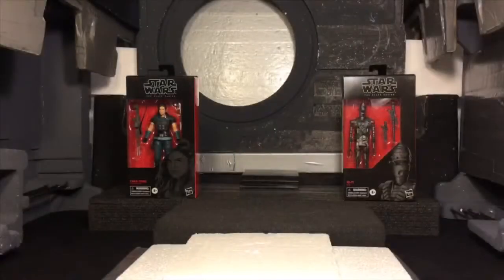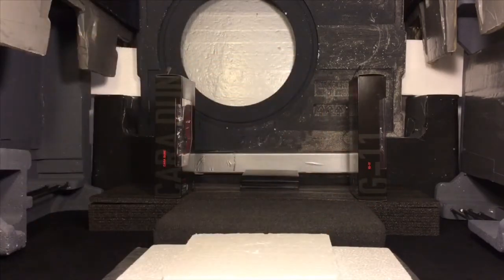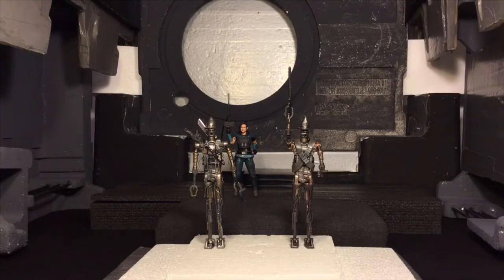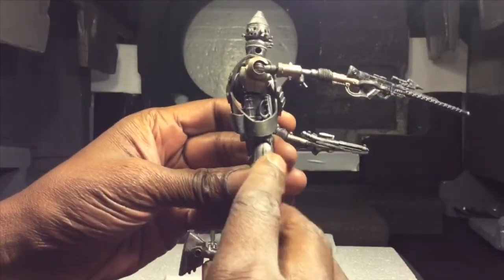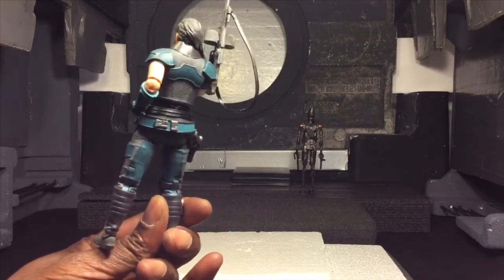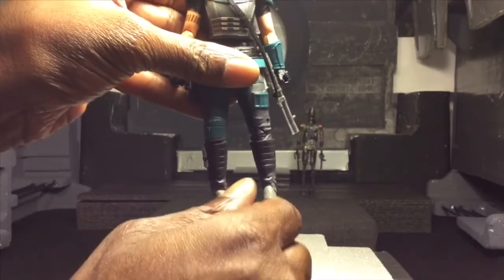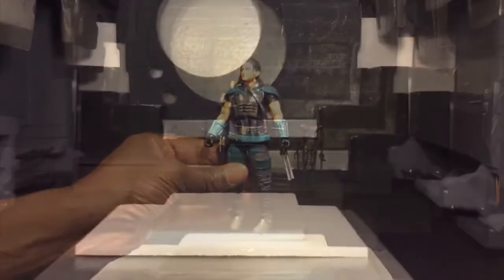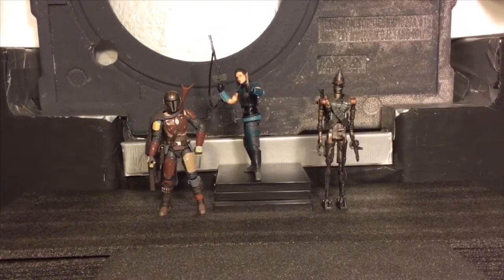BLACK SERIES CARA DUNE AND IG11 REVIEW AND DIORAMA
Today we get a look at the Black Series Cara Dune and IG11 from the Mandalorian DISNEY PLUS SERIES PREMIERING TODAY. I will have a reaction and review of the first episode later today.